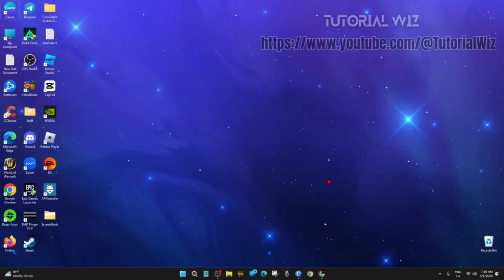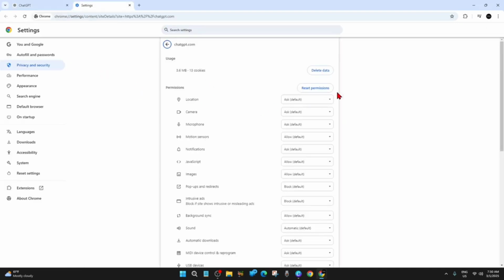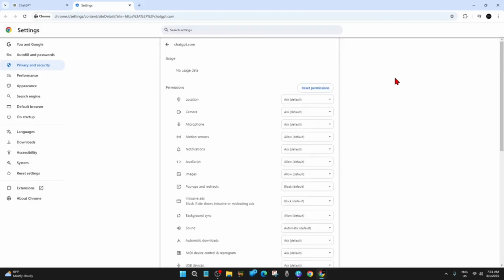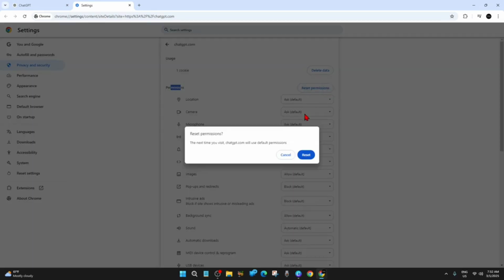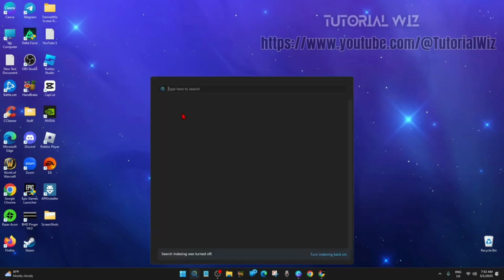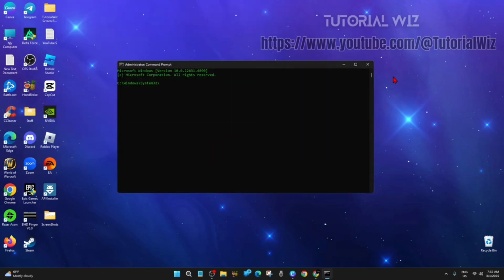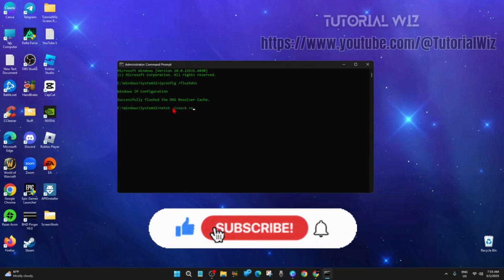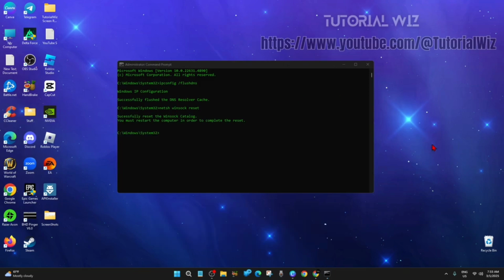How To Fix ChatGPT Errors 502 & 503 & 404 Bad Gateway Service Temporarily Unavailable Page Not Found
In this tutorial, we'll show you how to fix ChatGPT errors 502, 503, and 404, including "Bad Gateway," "Service Temporarily Unavailable," and "Page Not Found." These errors can occur due to server issues or connectivity problems. Follow along as we guide you through troubleshooting steps to resolve them quickly!